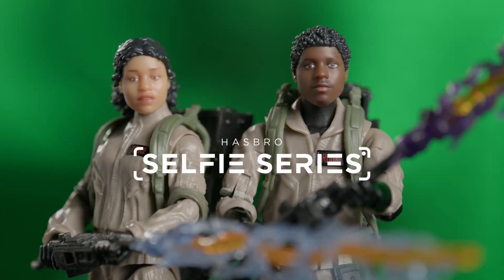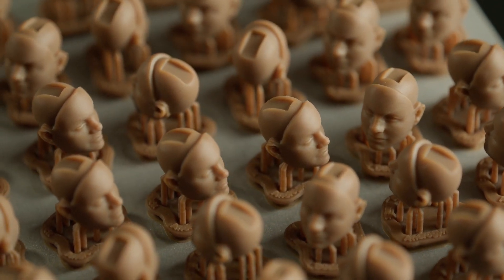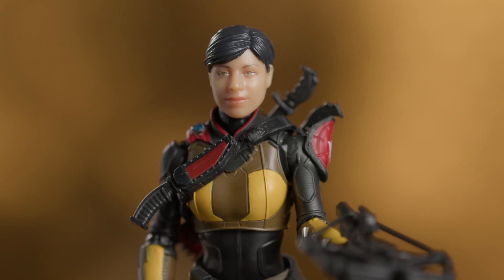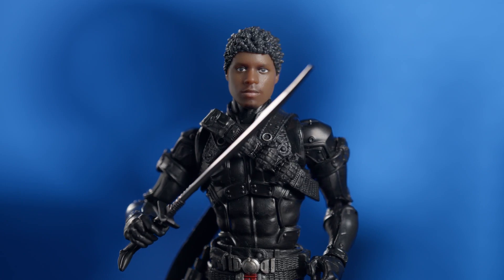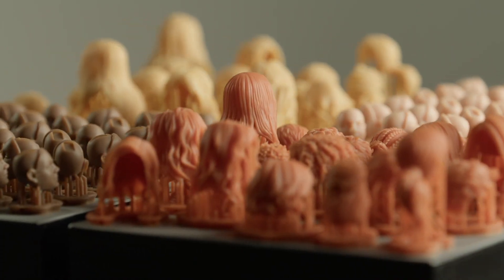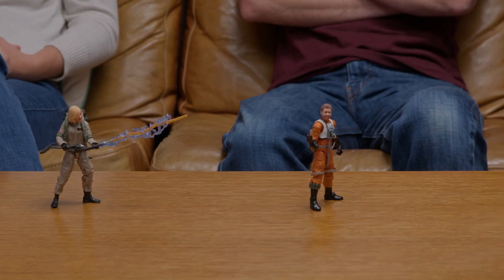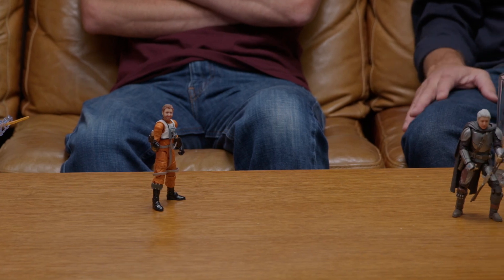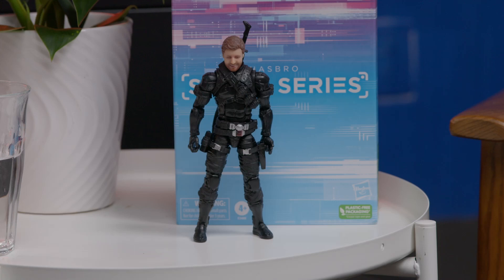Mass Customization Is Here: Become Your Own Superhero With Hasbro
For the first time, Hasbro's Selfie Series is bringing mass customization to fandom through 3D-printed, personalized action figures.

Our global Formlabs User Summit 2022 — a free virtual event that happened on October 26-27 — featured global industry disruptors who shared how they’re using 3D printing to innovate and thrive in an evolving world, from decentralizing supply chains to providing more inclusive healthcare.

ABOUT HASBRO
Hasbro is a global branded entertainment leader whose mission is to entertain and connect generations of fans through the wonder of storytelling and the exhilaration of play. Hasbro delivers engaging brand experiences for global audiences through gaming, consumer products, and entertainment, with a portfolio of iconic brands including MAGIC: THE GATHERING, DUNGEONS & DRAGONS, Hasbro Gaming, NERF, TRANSFORMERS, PLAY-DOH, PEPPA PIG, as well as premier partner brands.

ABOUT FORMLABS
In 2011, three MIT graduate students built the first 3D printer that could achieve industrial, professional part quality at an affordable price. Through a continuous commitment to innovation, Formlabs has become the largest supplier of professional stereolithography (SLA) and selective laser sintering (SLS) 3D printers in the world.

Formlabs is expanding access to digital fabrication, so anyone can make anything. Headquartered in Somerville, Massachusetts with offices in Germany, Japan, China, Singapore, Hungary, and North Carolina, Formlabs is the professional 3D printer of choice for engineers, designers, manufacturers, and decision-makers around the globe.

Formlabs products include the Form 3+, Form 3B+, Form 3L, and Form 3BL powered by an advanced form of stereolithography (SLA) called Low Force Stereolithography (LFS)™ 3D printing, Form Wash and Form Cure SLA post-processing solutions. For selective laser sintering (SLS), Formlabs products include the Fuse 1+ 30W  3D printer for functional, industrial-quality parts, and the Fuse Sift, an all-in-one powder recovery system for the Fuse Series.

Through its Factory Solutions offering for industrial users, Formlabs provides the factories of tomorrow with the flexibility and versatility needed for demanding, evolving industrial applications. Formlabs also develops its own suite of high-performance materials that continue to push the boundaries for 3D printing, as well as best-in-class 3D printing software.